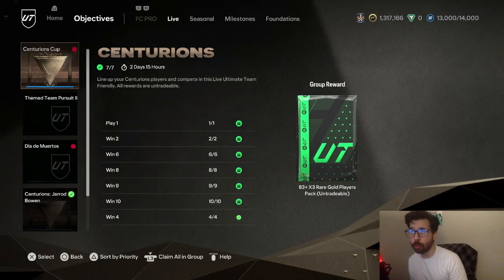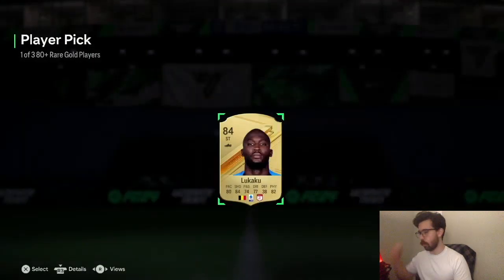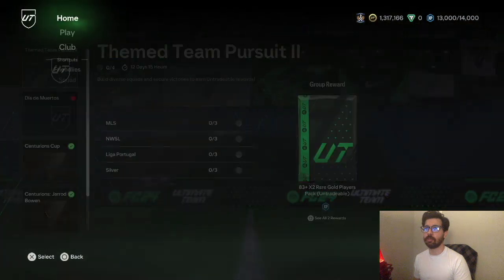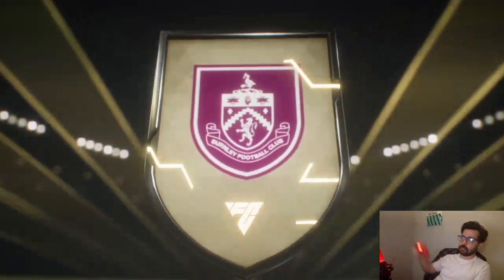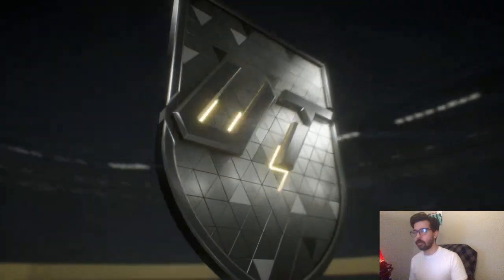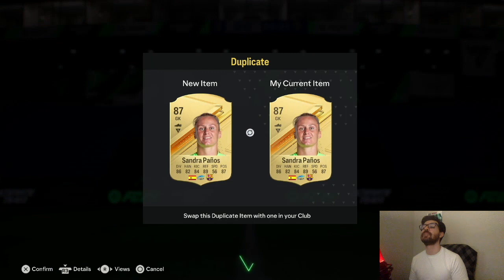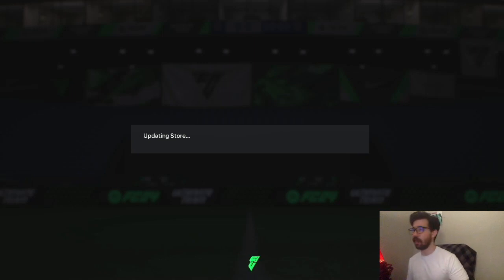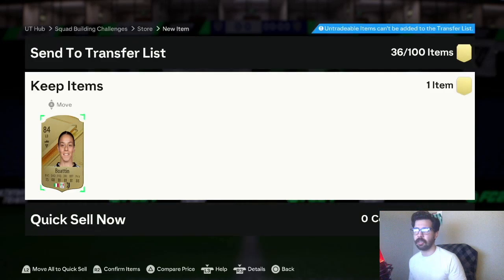Centurion Cup rewards = Juiced?!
What is up YouTube! In this eafc 24 ultimate team video, I will be going over my full rewards for Centurion cup to pack a saliba, van persie, Henry or something crazy! Check the video to find out!

My Gear to Help My Quality of Life!

-My glasses: (for eye protection)
-My headphone: (for clear audio)
-My Monitor: (for less lag input)
-My beard oil: (to keep healthy)
-My hair wax: (to look clean)

Let me know if there's anything else that you're interested in seeing me use on a day to day basis to improve your quality of life!